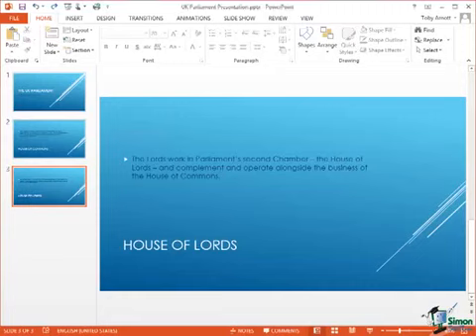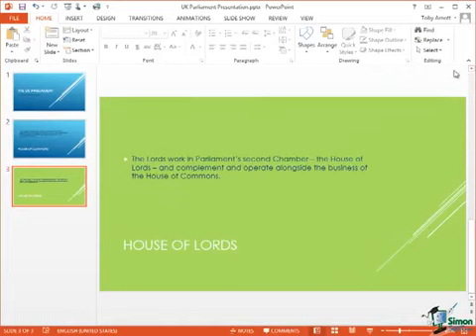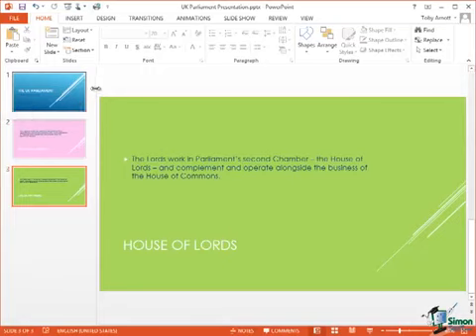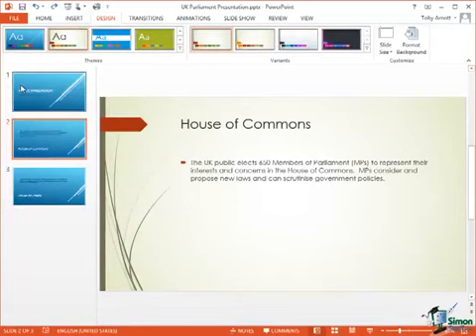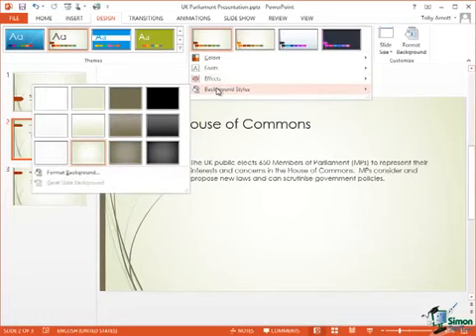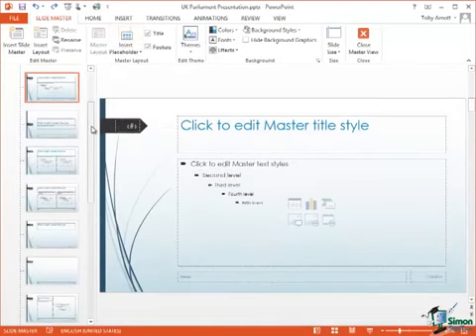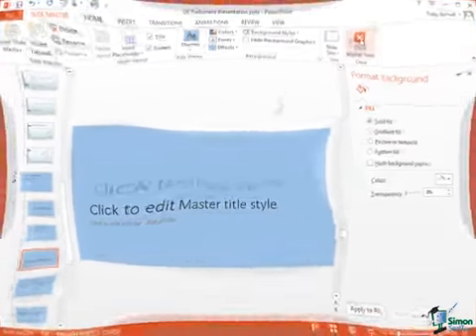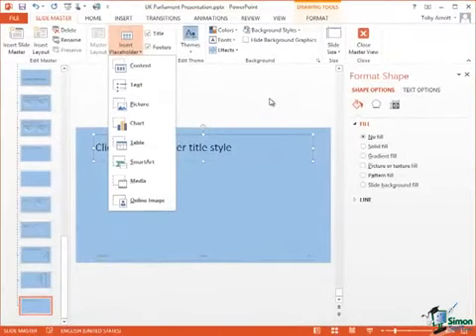Background Color, Themes And Layouts